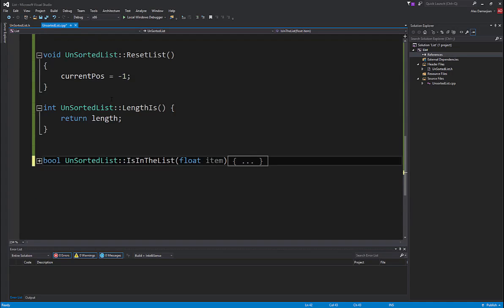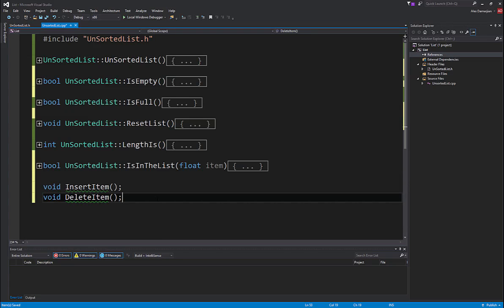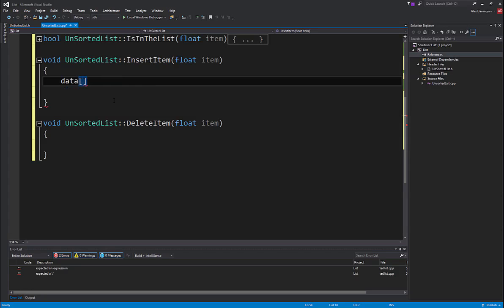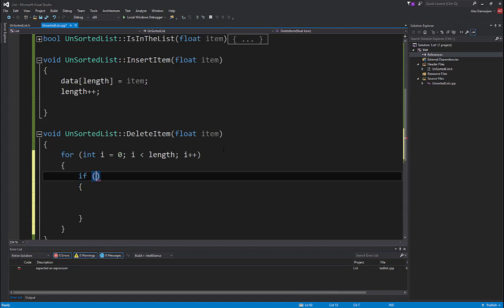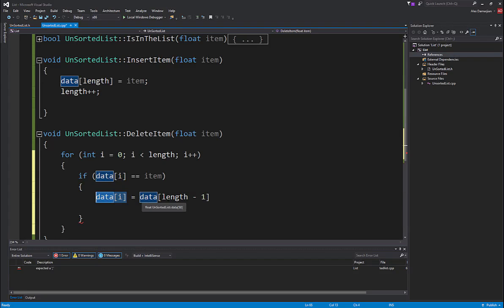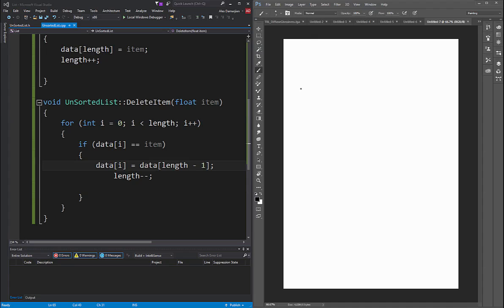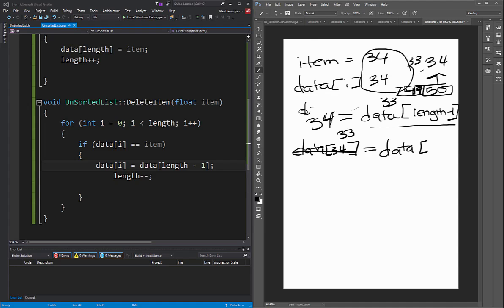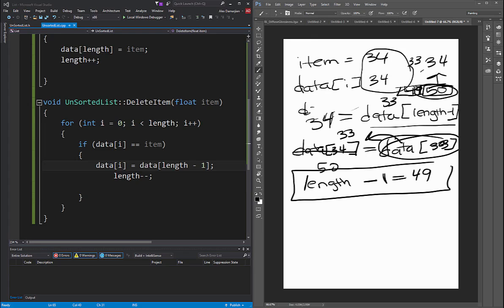12 Data Structures and Algorithms Lists Part 3